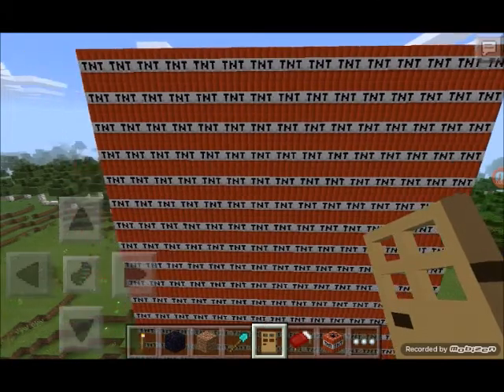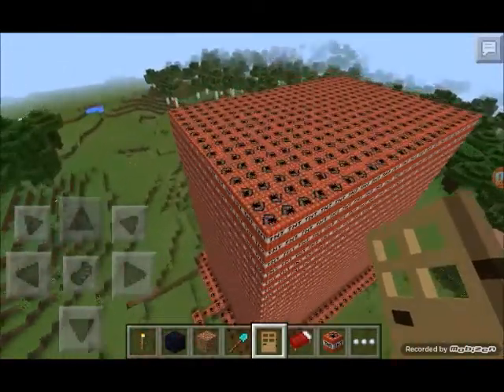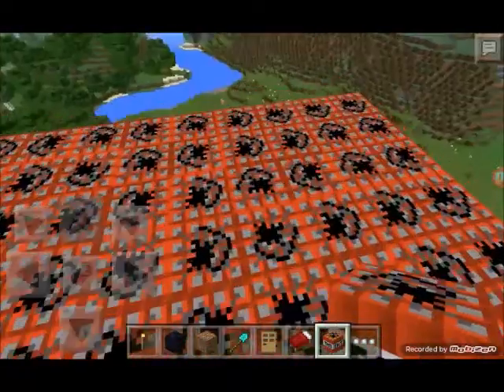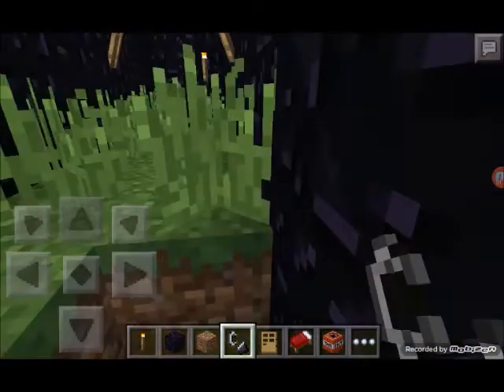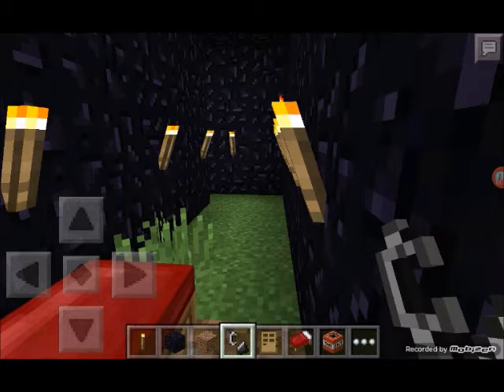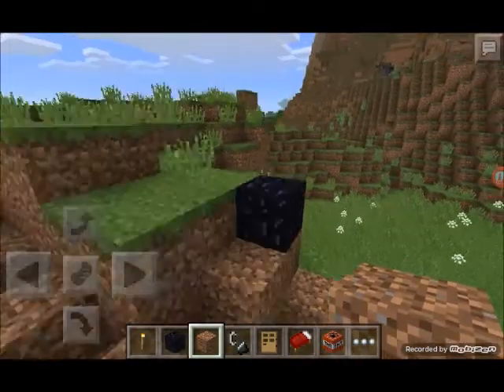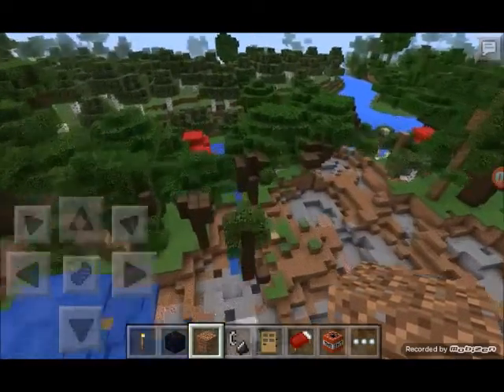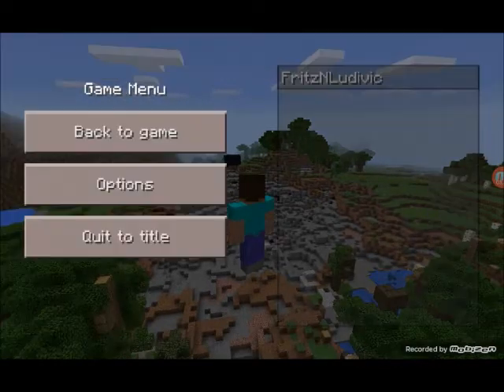Minecraft PE Fun: Exploding a box of 1000 and +, TNT BLOCKS!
Boum! I hope you enjoyed this because it took so much time :D.
A new video for u guys and my new visitors! MAN! it was a major explosion well... not so much major. Other than that i hope you ENJOY! BYE!